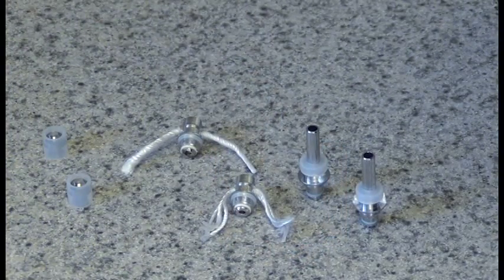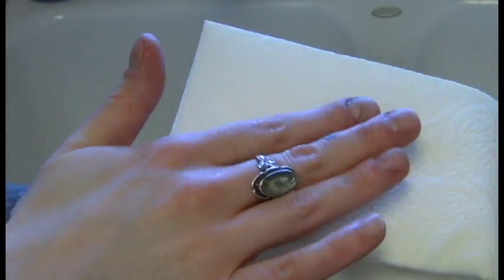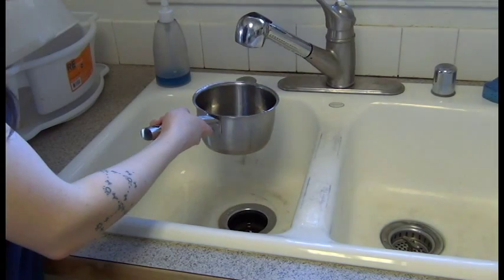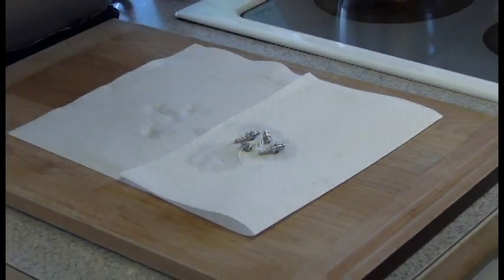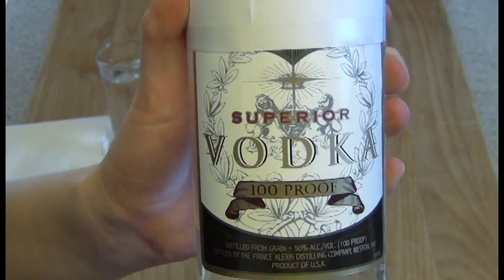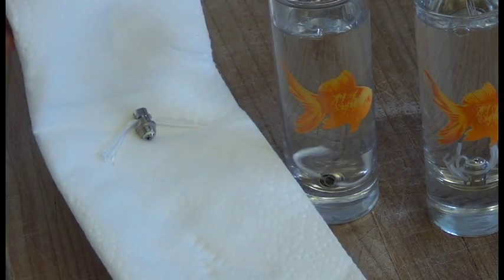Mt Baker Vapor E-Cigarette Tutorials Episode 5: Cleaning Atomizers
The fifth episode in our Mt Baker Vapor Tutorials video series covers Atomizers and how to use them.